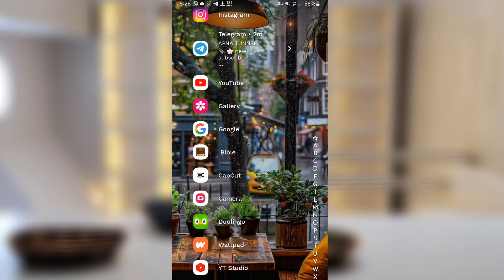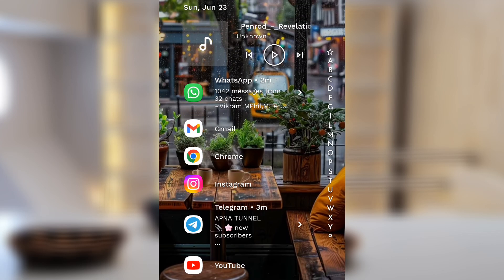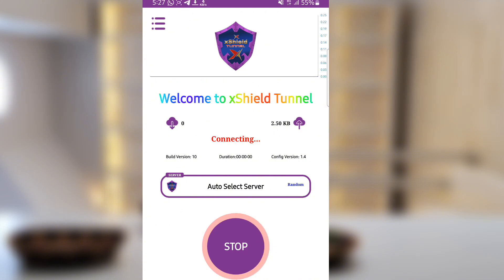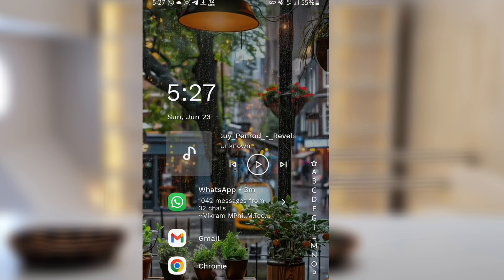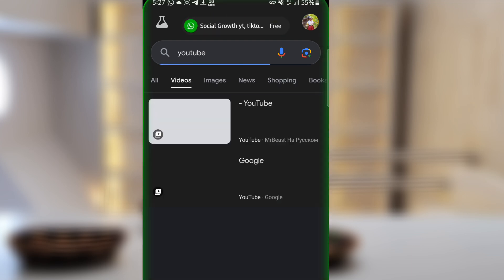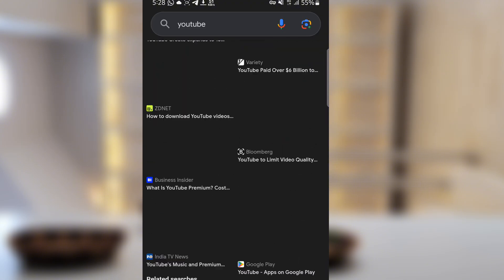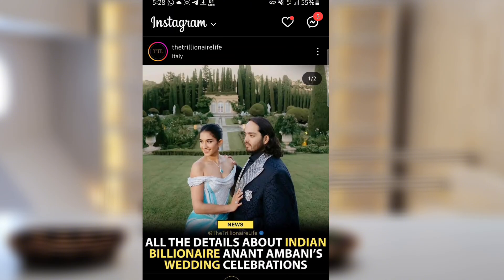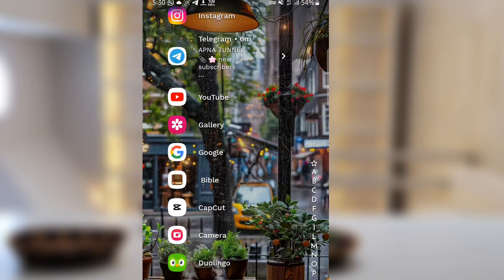Free Mobile Data Hack ▪︎ How To Get Free Data In 2024